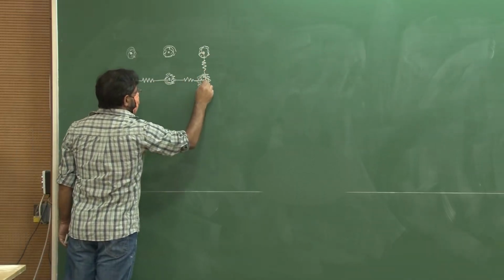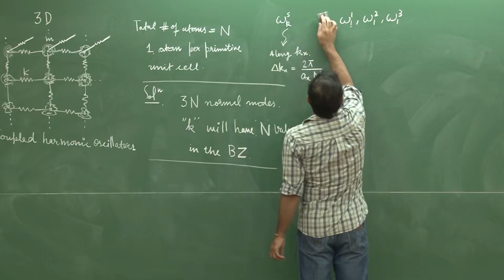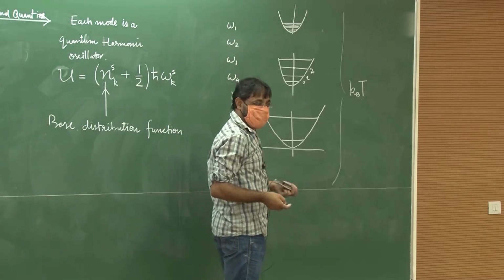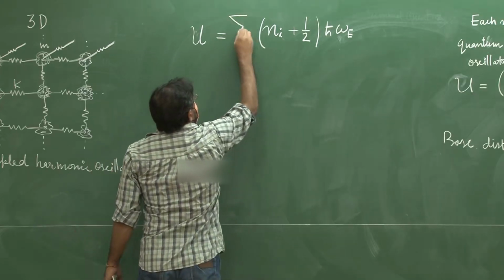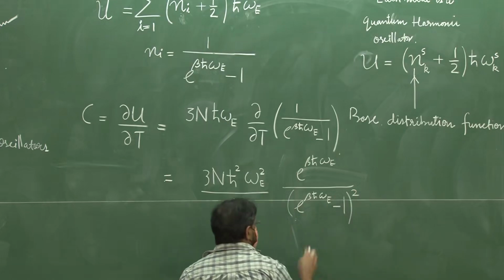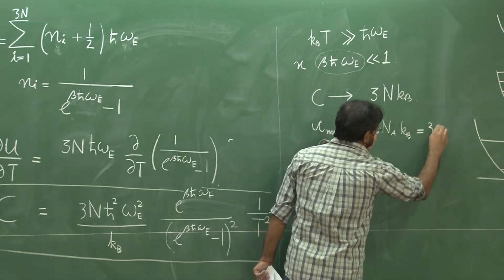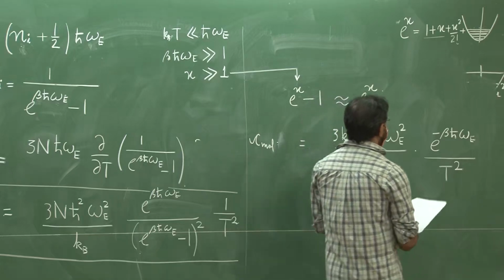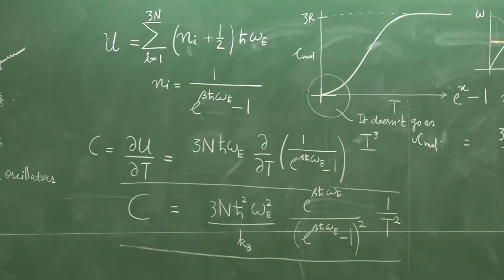Mod 2 | Lec 3: Einstein's model of heat capacity